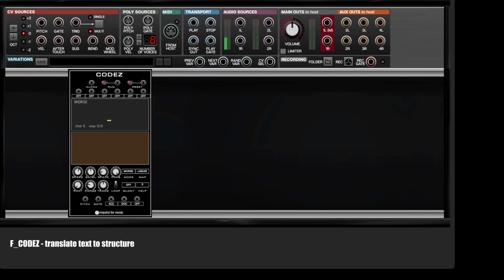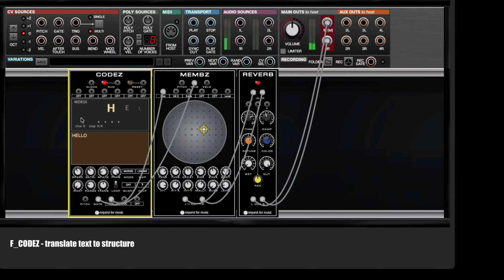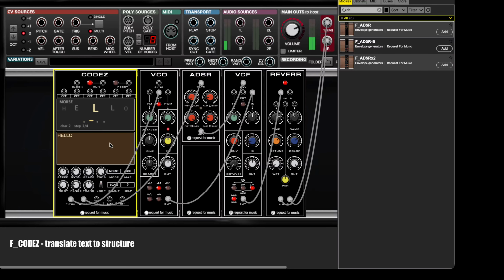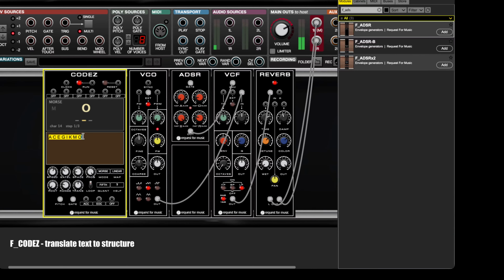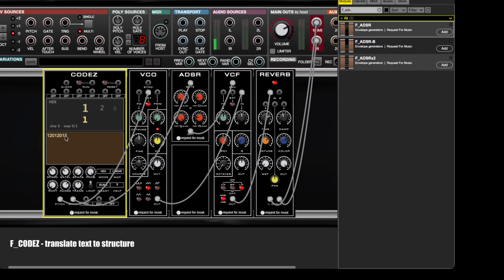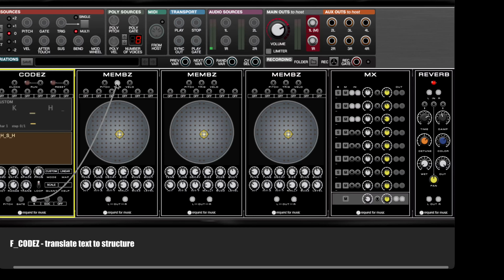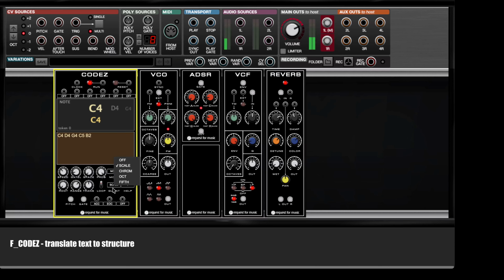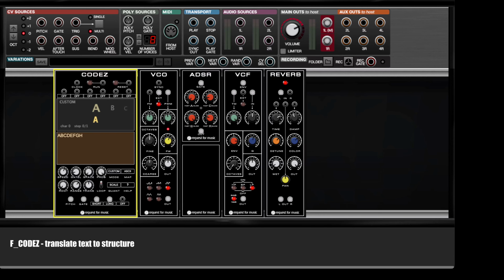F_CODEZ – Turn Text into Rhythm, Pitch and Structure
F_CODEZ is a unique sequencer for Voltage Modular that transforms text, symbols and coded input into rhythmic patterns and melodic control voltages.

Inspired by ideas like Morse code rhythms (think Rush – YYZ), this module lets you generate musical structures from words, binary data, symbolic patterns, Braille-style input, or direct note names.

Instead of programming steps, you write… and F_CODEZ translates.

With three core stages — MODE, MAP and QUANT — the same input can become anything from tight clocked sequences to evolving generative melodies.

In this video:
• How text becomes rhythm
• How pitch is derived and shaped
• All modes (Morse, Binary, Custom, Ternary, Hex, Note, Braille)
• ENIGMA mapping for evolving pitch behavior
• Using event outputs for multi-layer patches
• Practical patch examples

F_CODEZ is not just a sequencer — it’s a way to turn ideas into music.